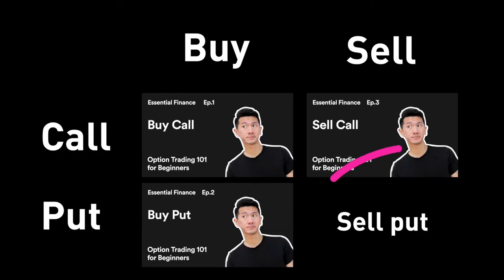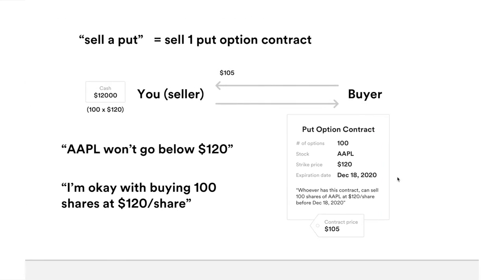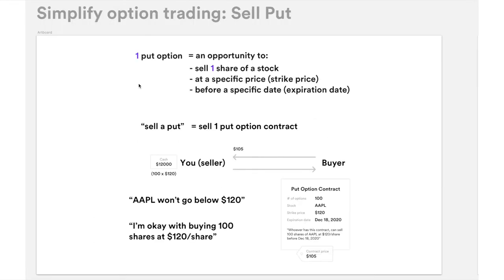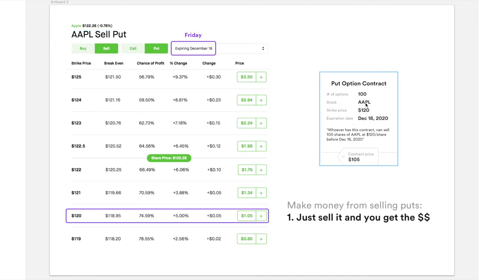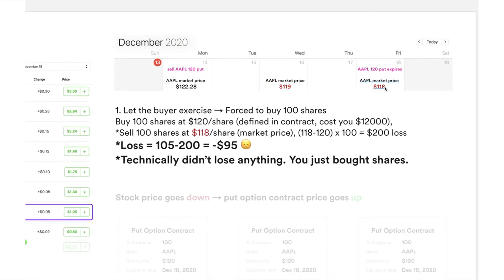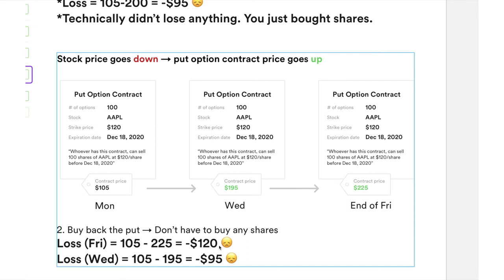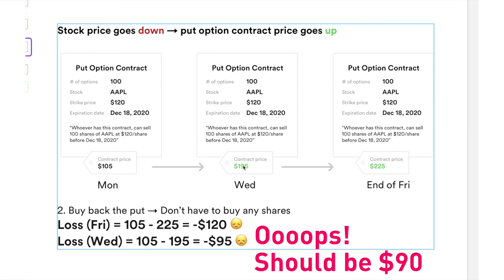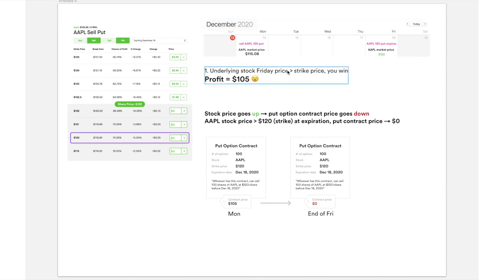Selling Put Options Basics + Robinhood Demo in 10mins (Beginner-friendly)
This video is tailor-made for beginners to explain SELLING PUT OPTIONS (with Robinhood Demos), all in 10 mins. If you just started option trading, this would be the best video to go for. I will walk through what it is, how it works, and give you a demo on both good and bad scenarios, without confusing graphs and maths.

► 1 Free Stock on Robinhood
Sign up. Deposit $100, and Get 2 free stocks (1 of them valued up to $2000):

Questions? Drop a comment! Cheers mate!

No merch.
No courses.